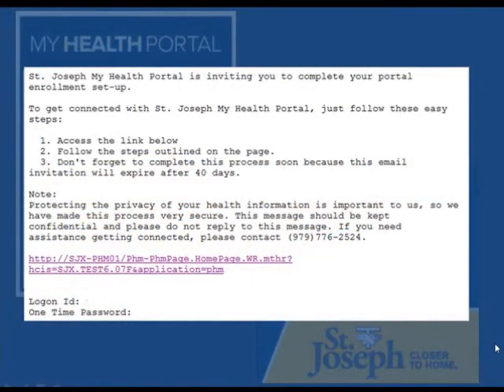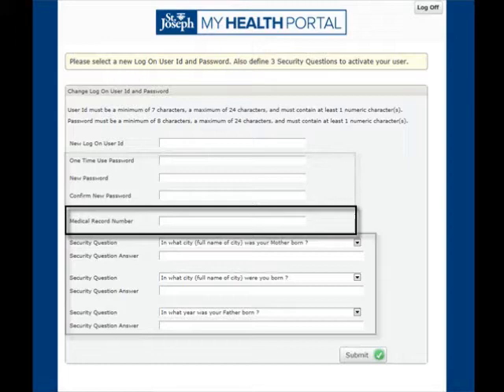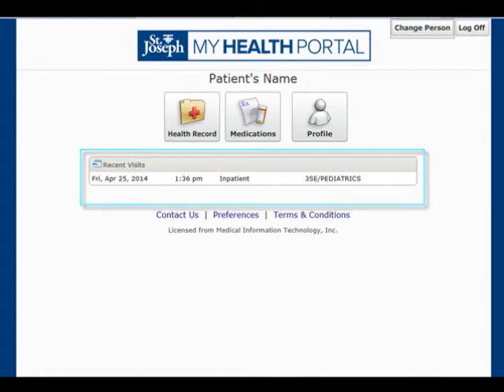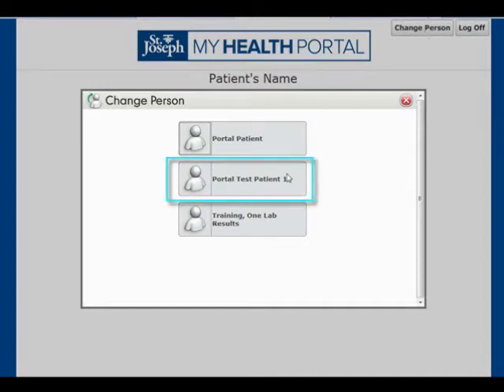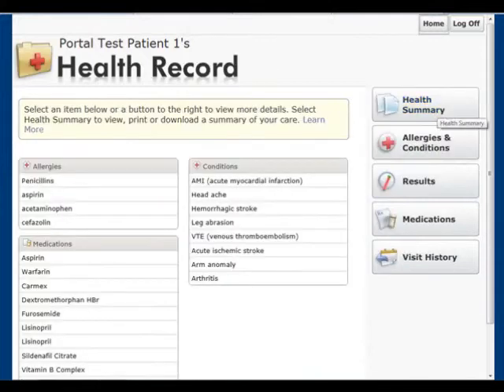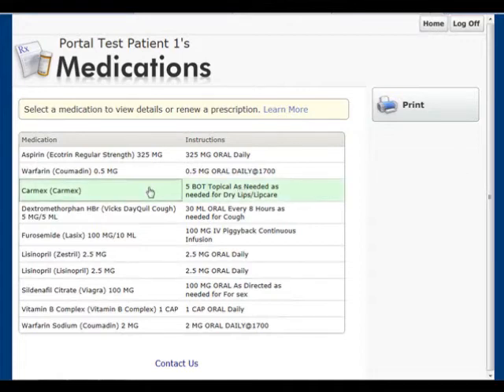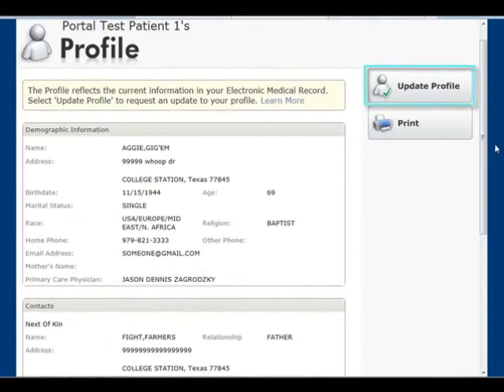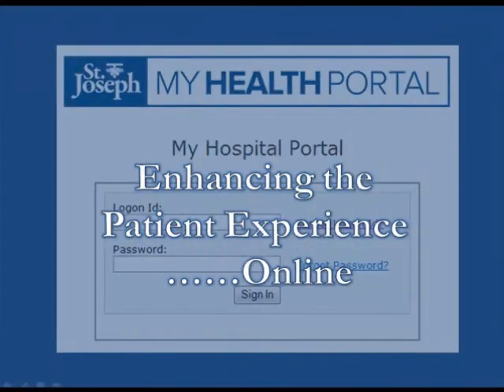St. Joseph My Health Portal Navigation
A quick glance within the portal and basic navigation functionality.